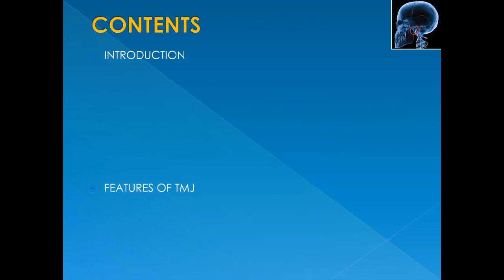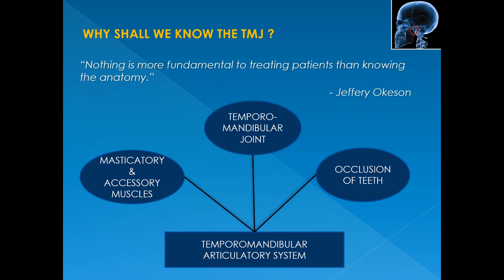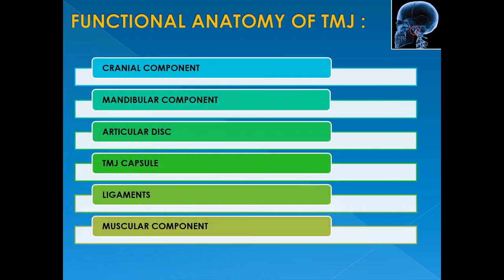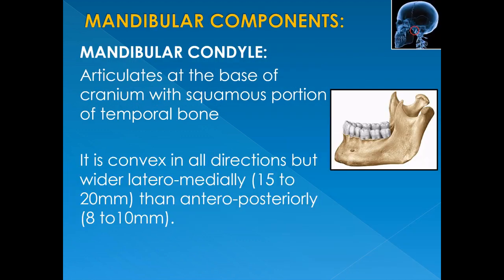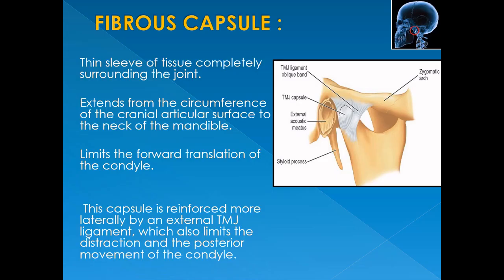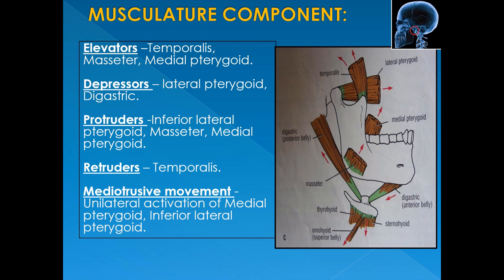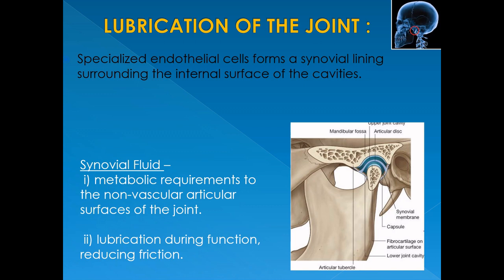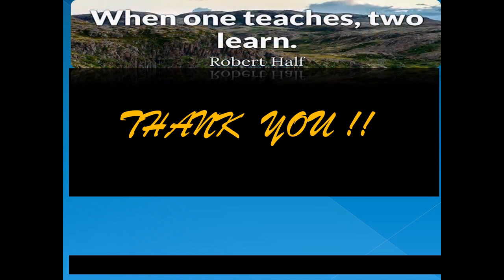Temperomandibular Disorders & Management-Part 1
Here is the much awaited topic for exam going Pgs.
Discussing in detail the contents to include in your TMD management answer.
Your suggestions & feedbacks are most welcome...